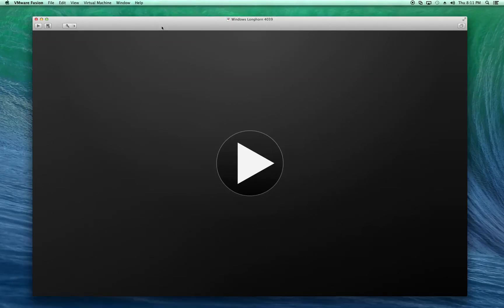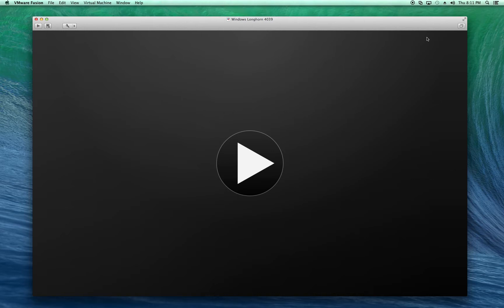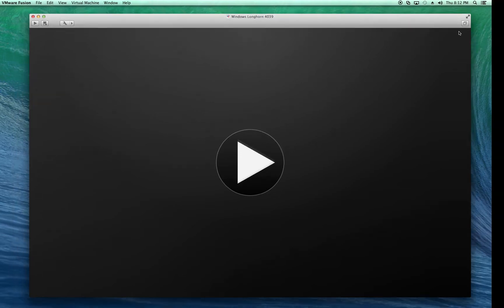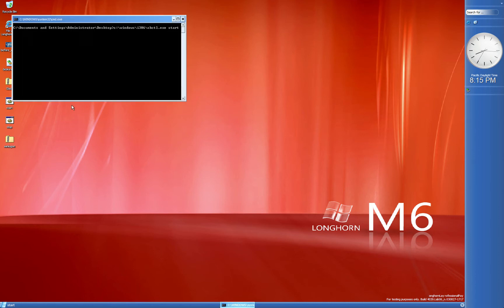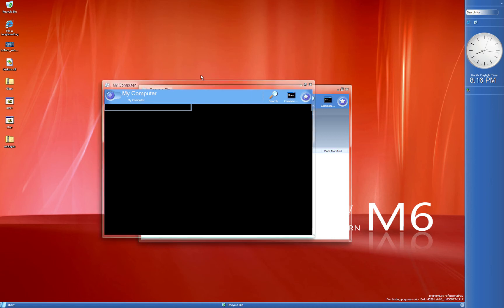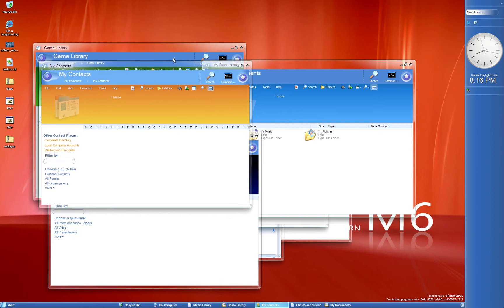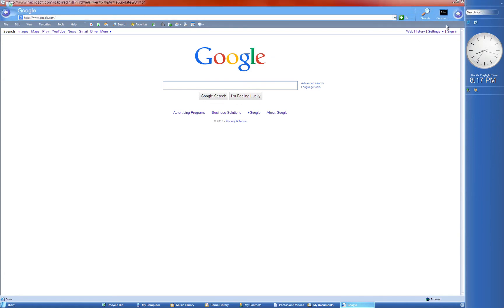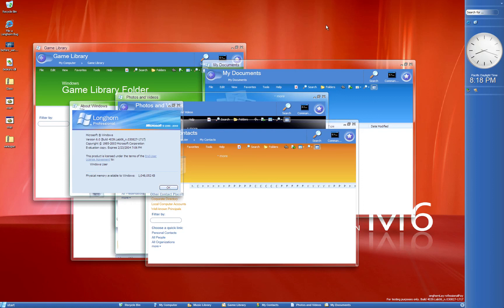Longhorn 4039 DWM in VMware Fusion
This is me running DWM on windows longhorn build 4039 in VMware Fusion. Big thanks to fred30w for helping me get this working.